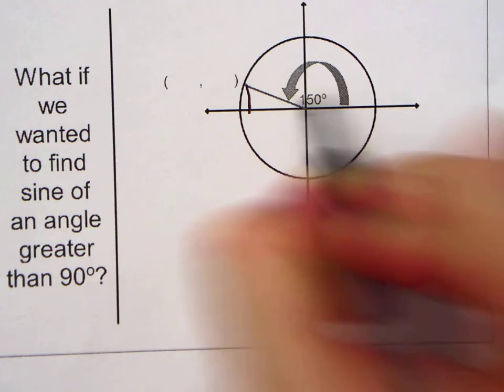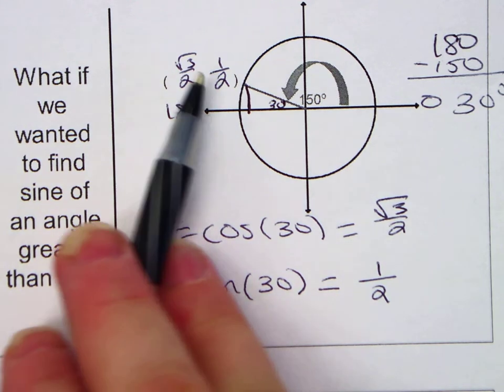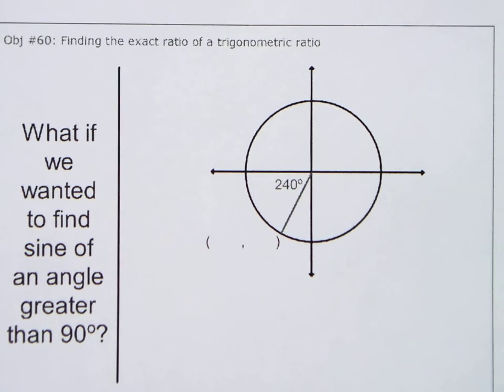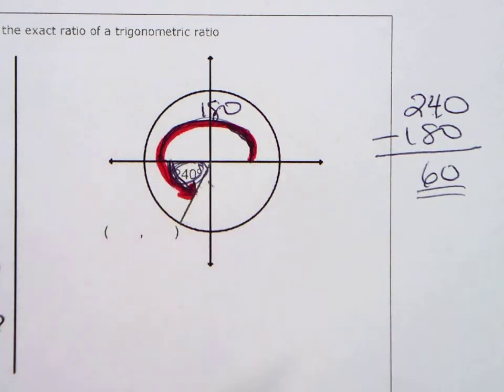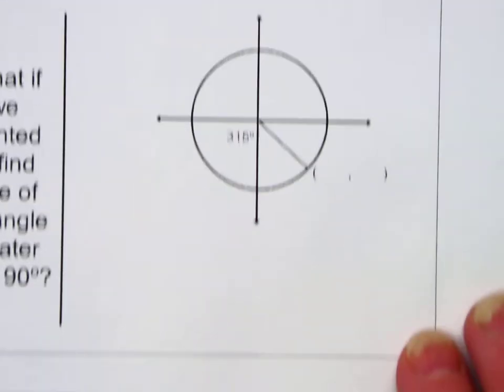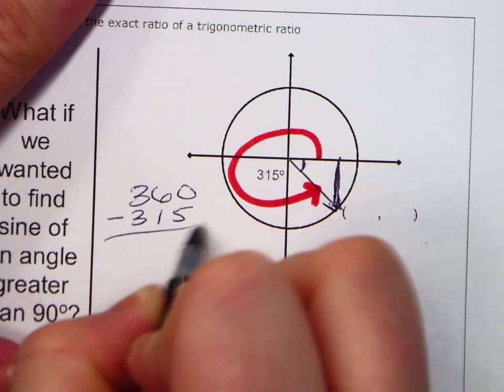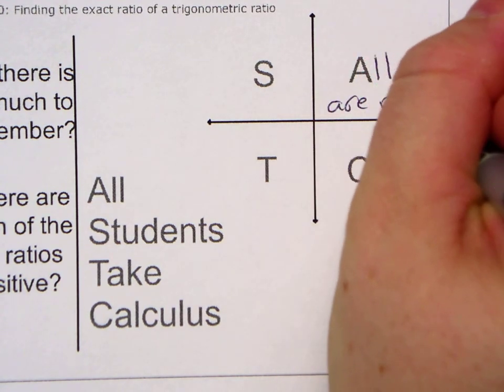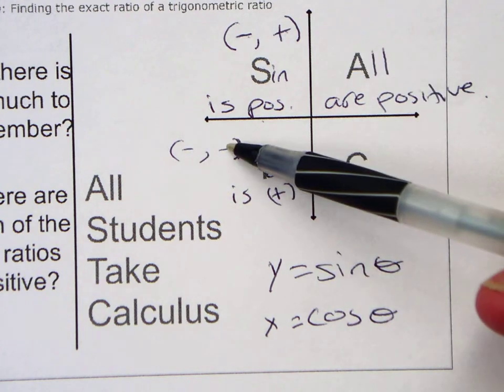60.2 Unit Circle